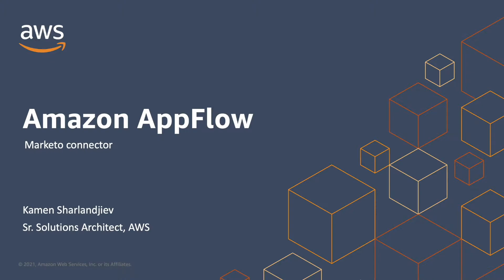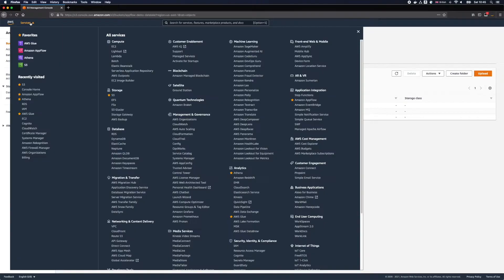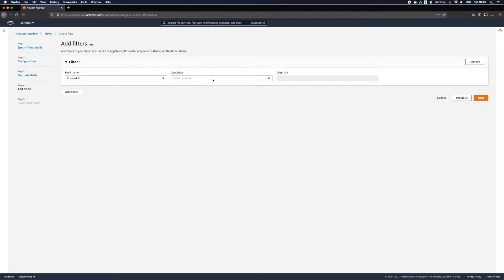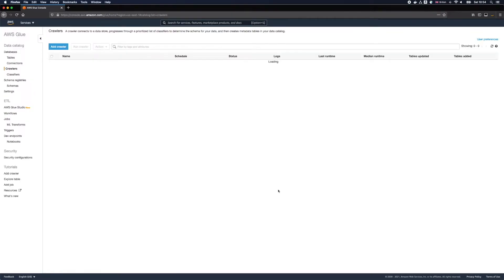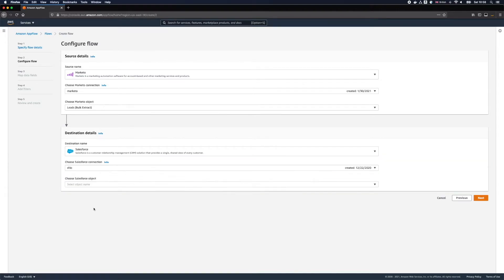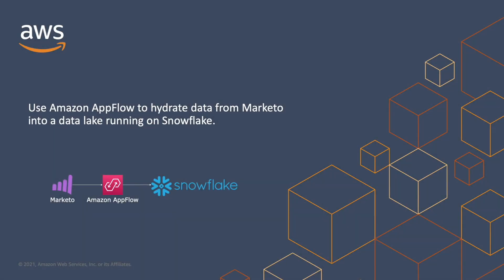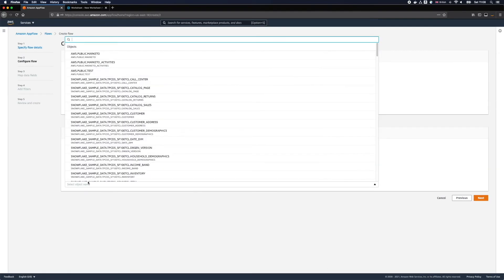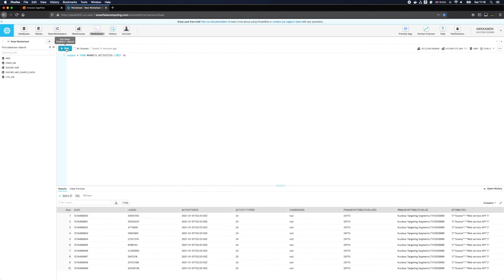Introduction to the Marketo Connector in Amazon AppFlow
Amazon AppFlow is an integration service that helps you securely transfer data between SaaS applications (like Salesforce, Marketo, Slack) and AWS services (like Amazon S3, Amazon Redshift) in just a few clicks.

In this video you learn how to:
■ Use Amazon AppFlow to synchronize Marketo and Salesforce.
■ Use Amazon AppFlow to hydrate data from Marketo into a data lake running on Snowflake.
■ Use Amazon AppFlow to transfer data from Marketo to Amazon S3. Analyze and query data with AWS Glue and Amazon Athena.